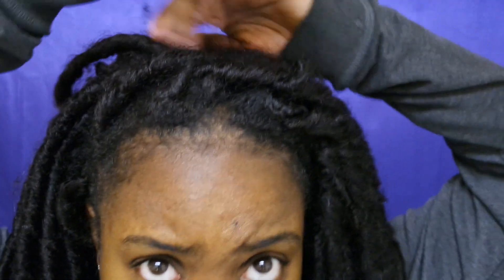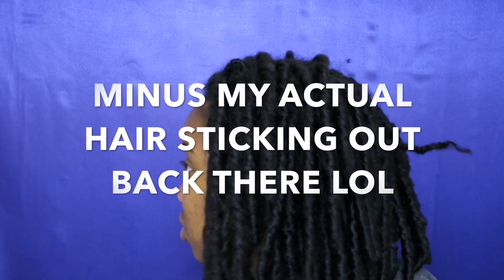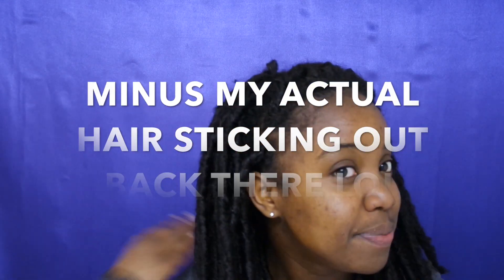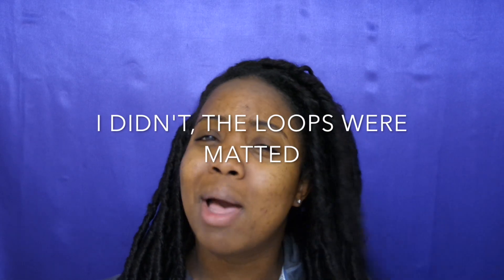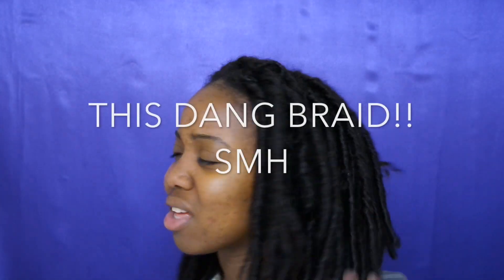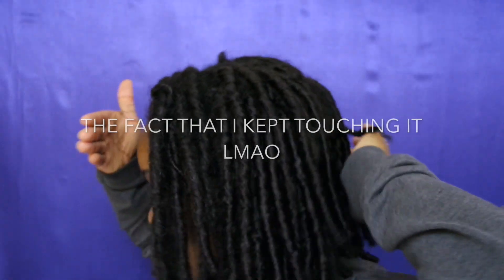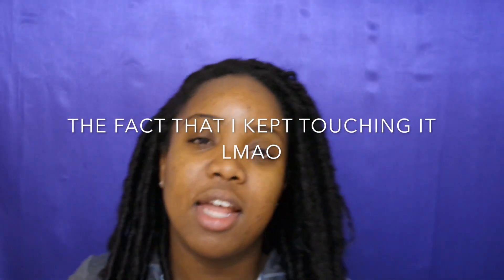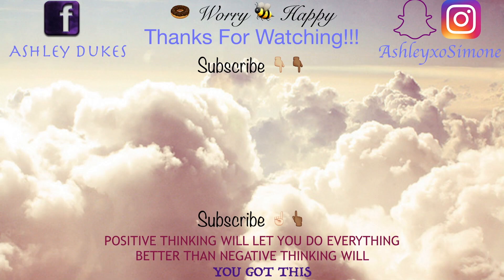BOBBI BOSS BOMBA DREADLOCK FAUX LOC REVIEW: 2 MONTH REVIEW:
I know this video is long overdue for anybody that cared to see the review. Here's how my hair looked two months after it being installed. I went on vacation and it lasted and still looks good.